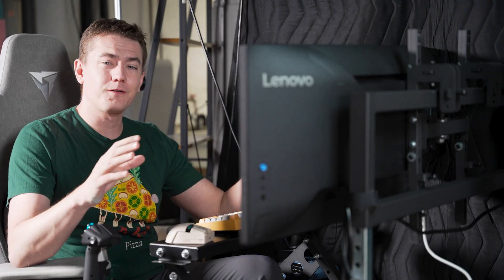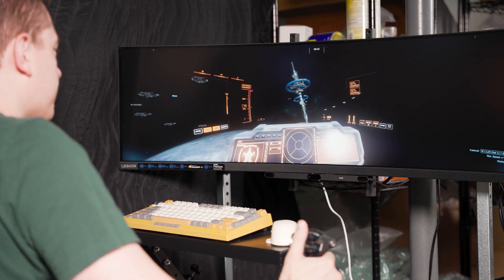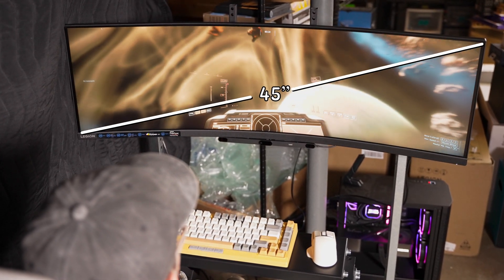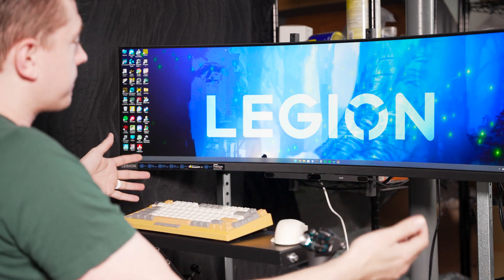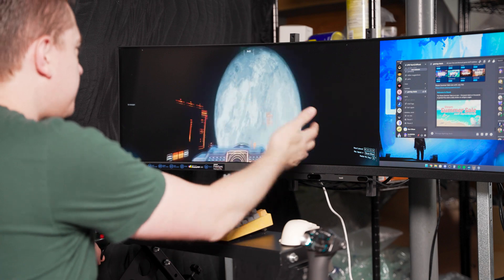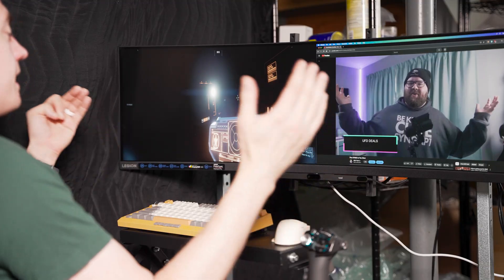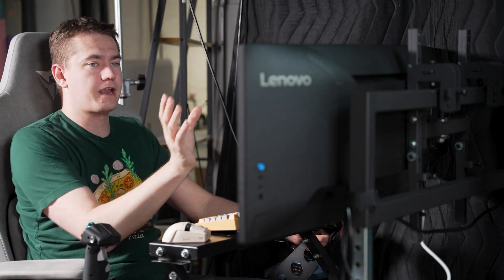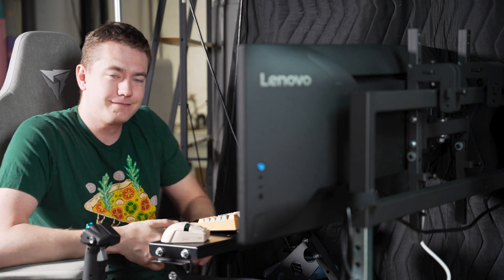The Pefect Super Ultrawide Sim Monitor - Lenovo Legion R45w-30